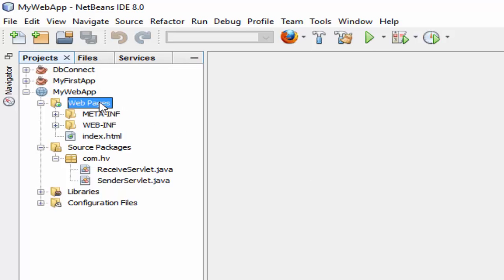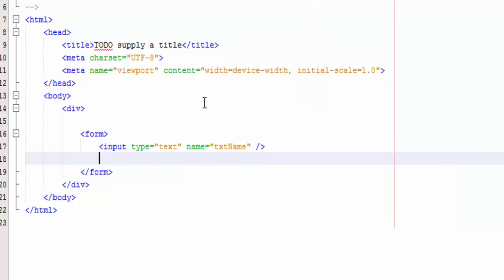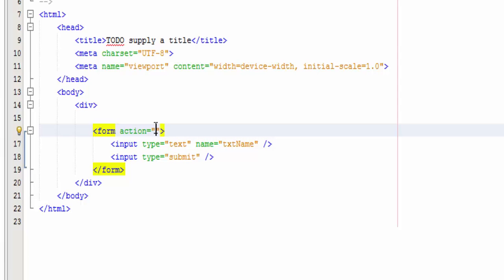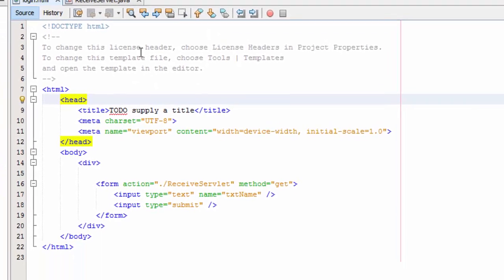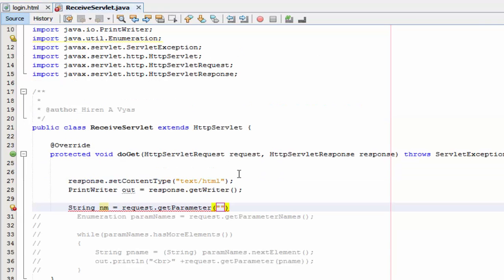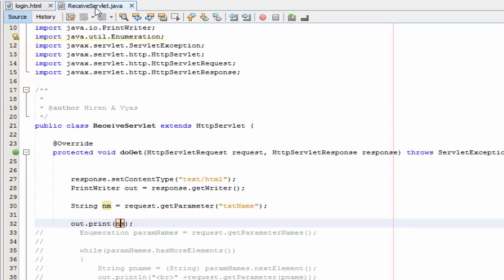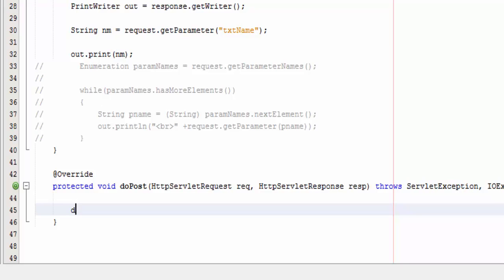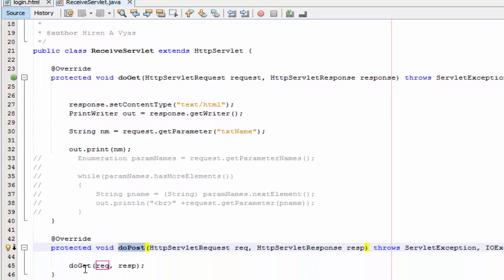How to pass data from HTML to Java Servlet